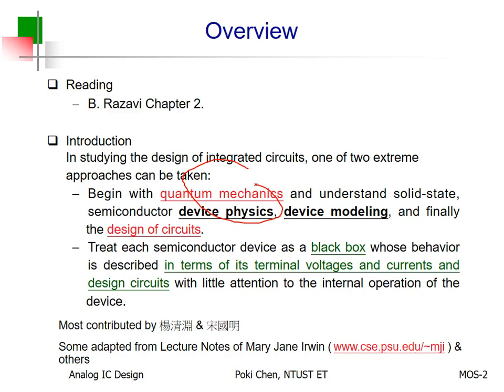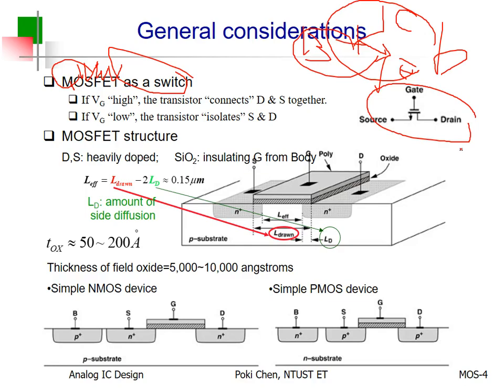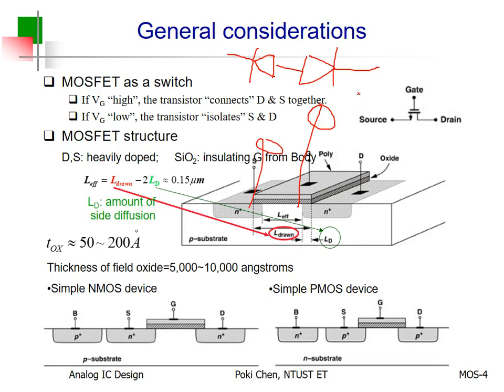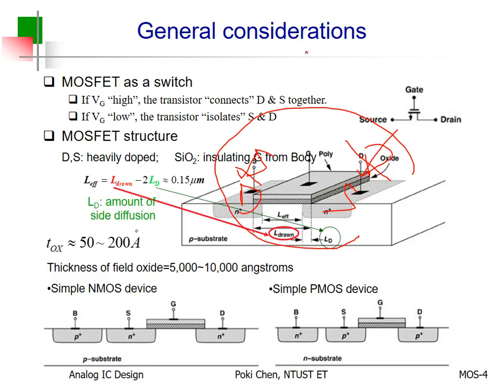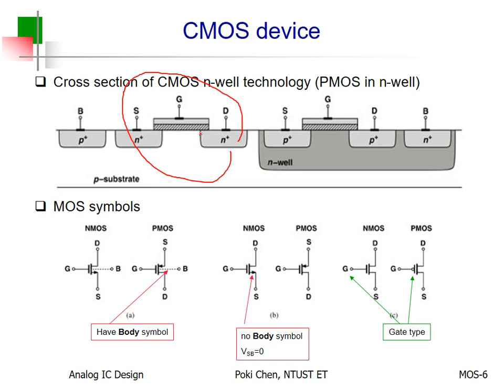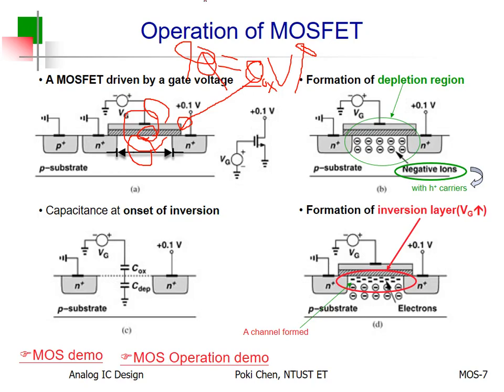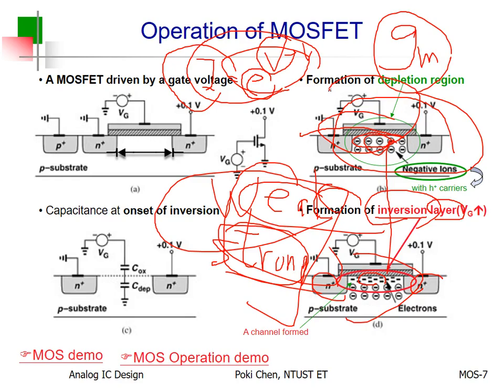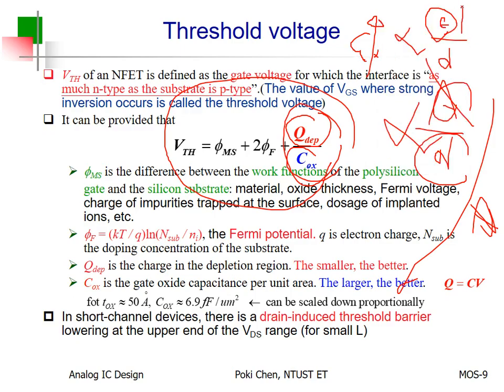Analog IC Design_CH3 MOS_1